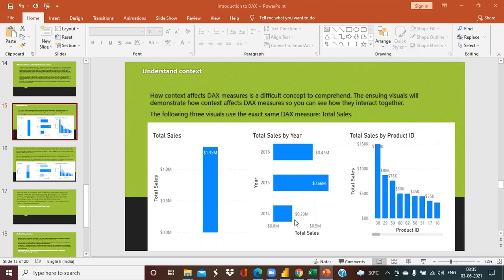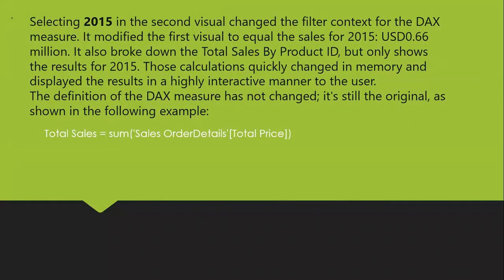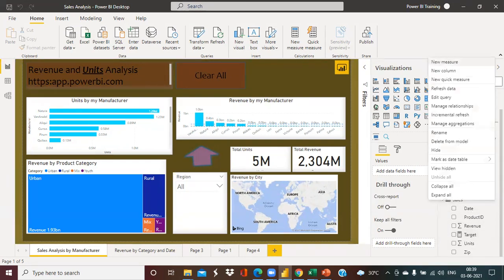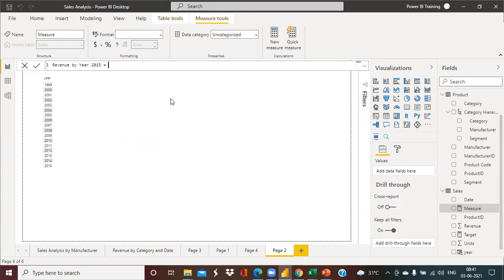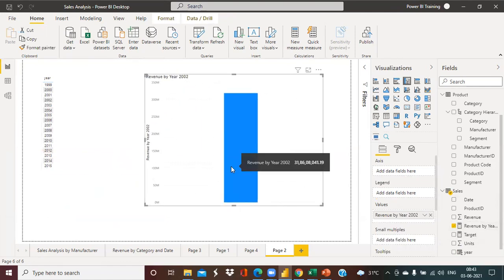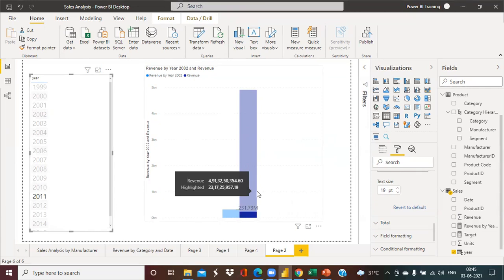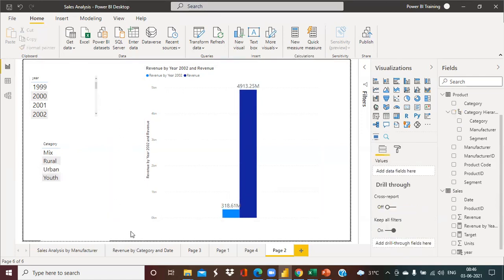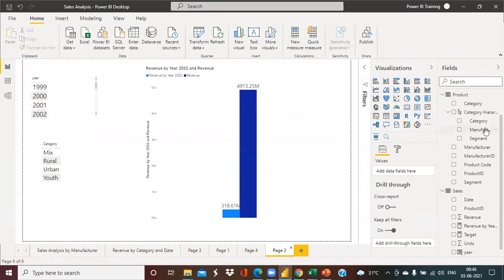introduction To Creating Measures Using Dax In Power Bi-2 in Power BI Lacture-15